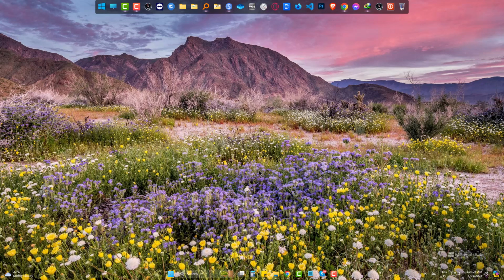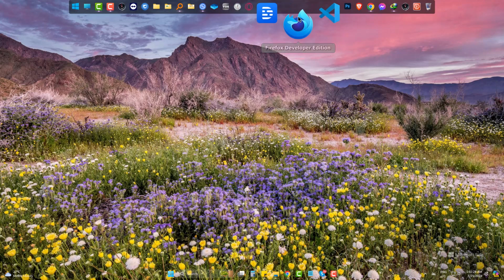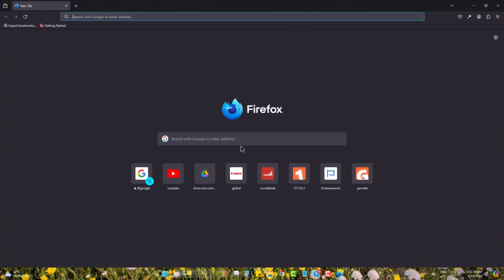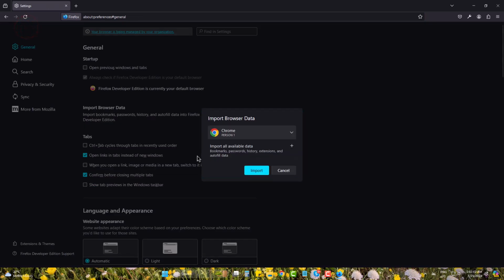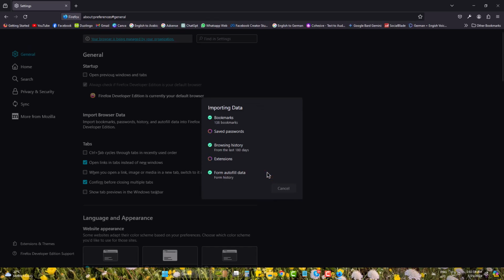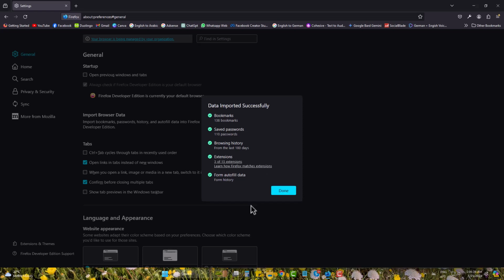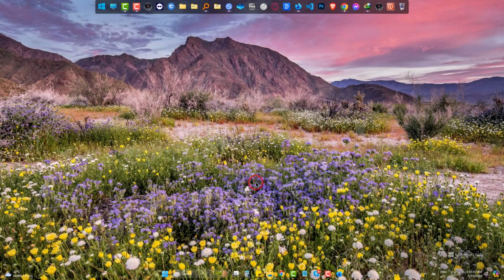How to Import Passwords and Bookmarks into Mozilla Firefox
Switching browsers but don't want to lose your saved logins and favorite websites? This video shows you exactly how to import passwords and bookmarks into Firefox from ANY browser in minutes!

Moving to Firefox but worried about losing your browsing data? We've got you covered! This step-by-step tutorial shows how to effortlessly import bookmarks and passwords from your current browser (Chrome, Edge, Safari, etc.) into Mozilla Firefox. Keep your logins and favorite sites organized without starting from scratch!

In this video, you'll learn:
How to access the import settings in Firefox
Selecting the data you want to transfer (bookmarks, passwords, browsing history)
Importing from popular browsers like Chrome, Edge, and Safari
Plus, tips for managing your imported data in Firefox